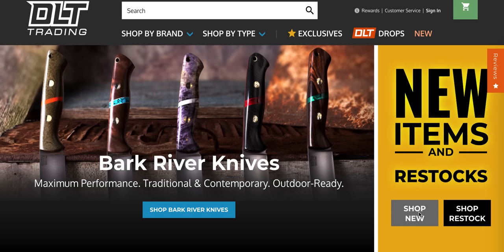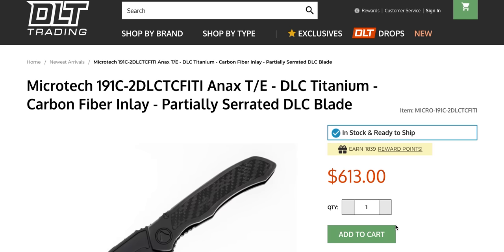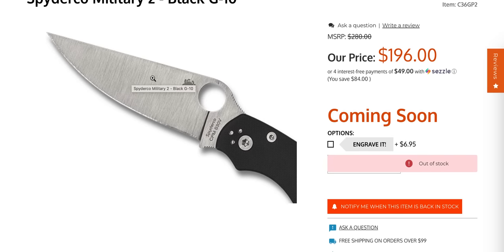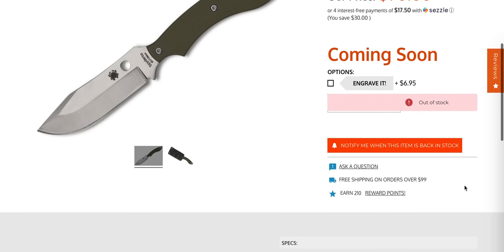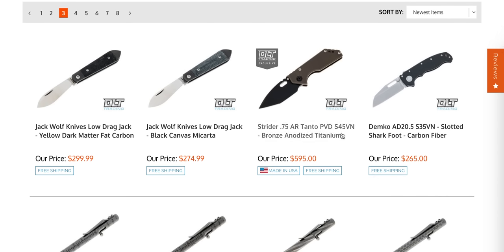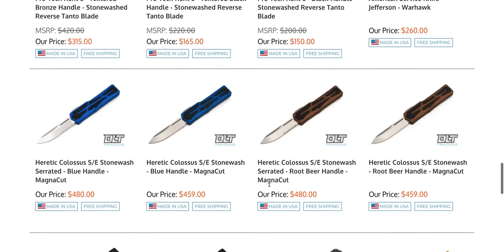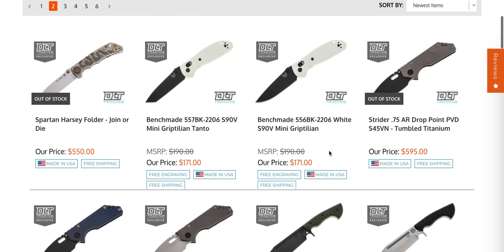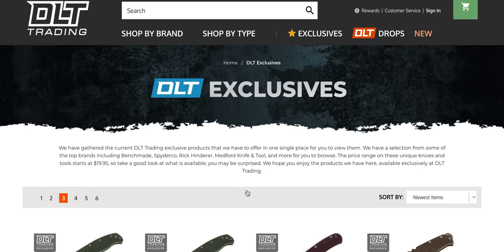You Can STILL Buy These! - Awesome Stuff At DLT!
New arrivals at DLT! 1/28/23